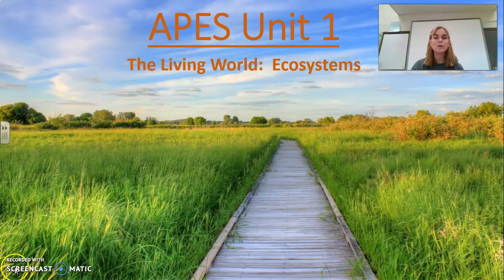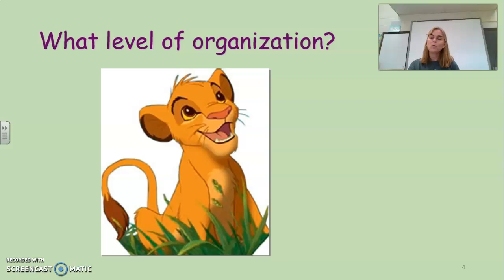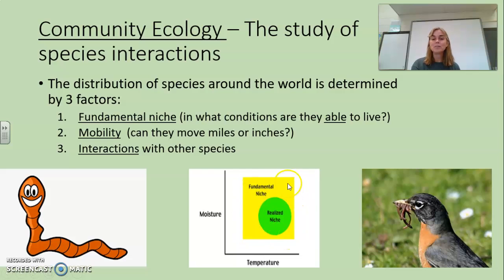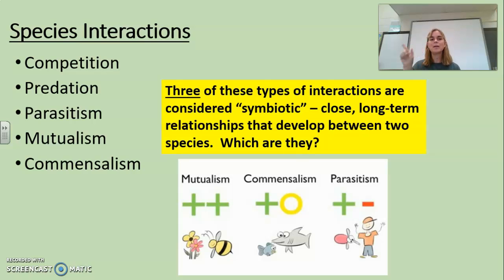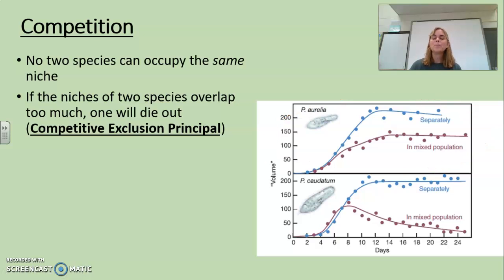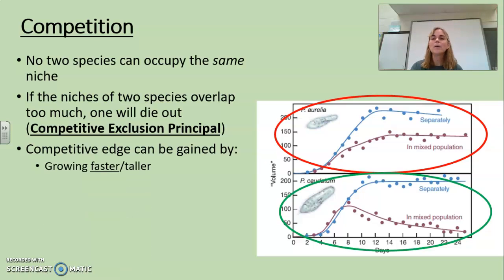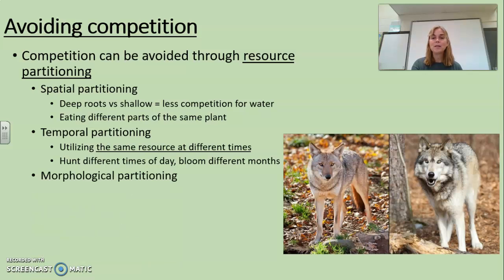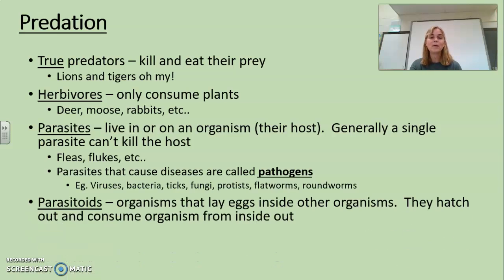APES 1.1 Notes